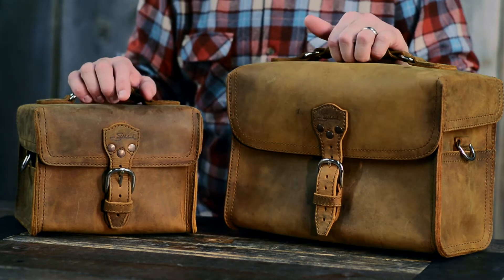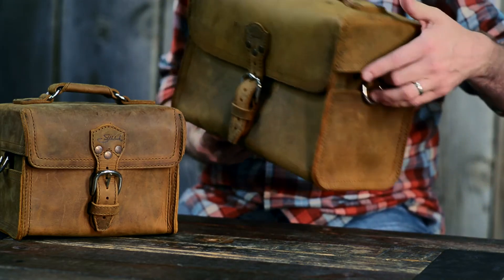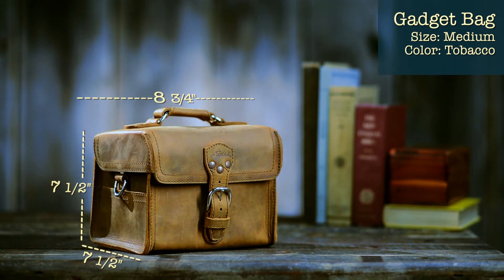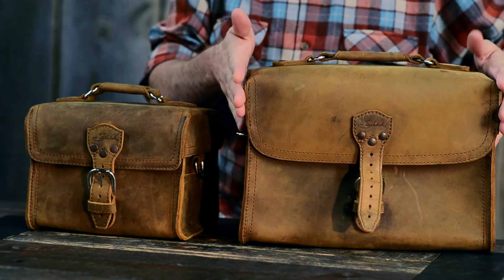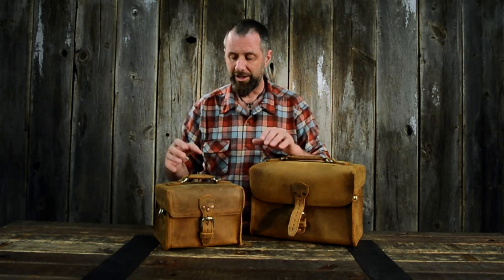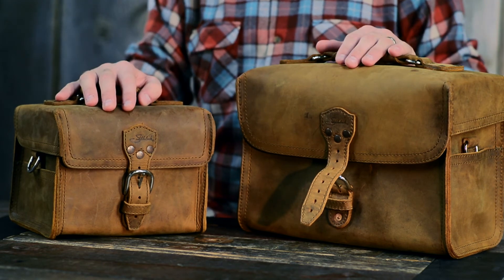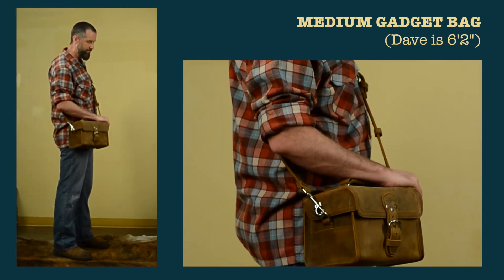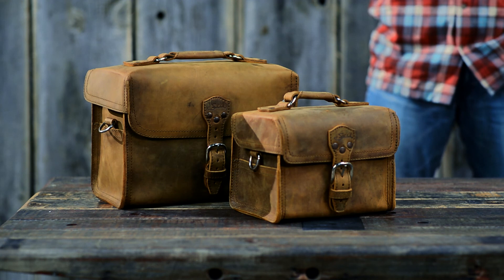Gadget Bag, A Place to Hold Your Camera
I designed the Gadget Bag to fit my DSLR, with some extra wiggle room to store my lenses. A great insulator for all your electronic gear, with a sewn cap to keep out dust, rain and whatever mother nature throws at it.